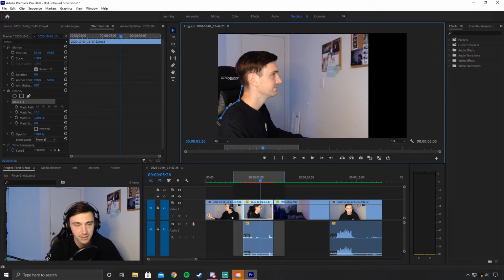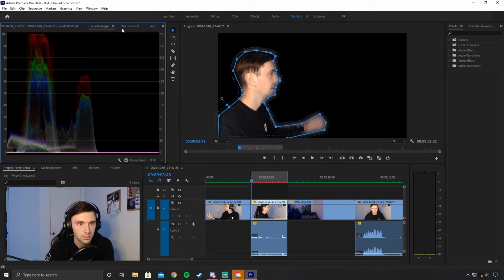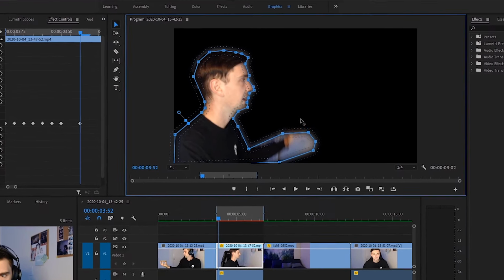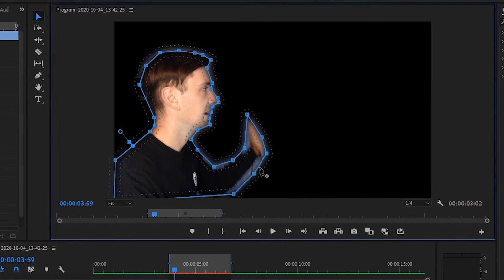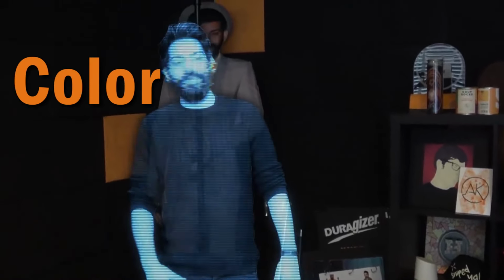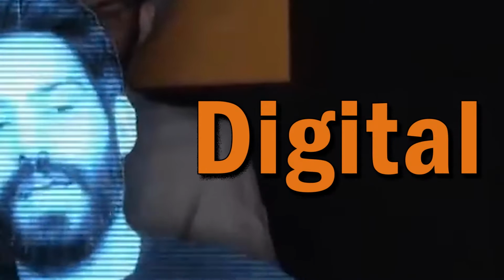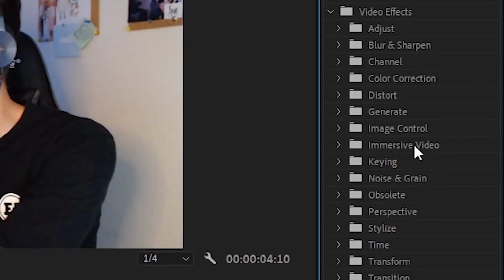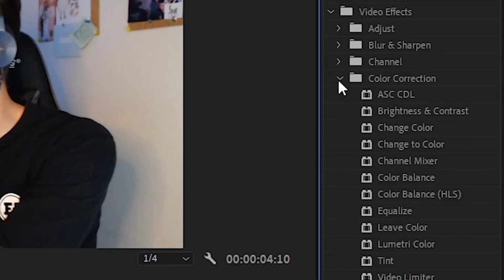Funhaus Hologram Challenge || Editing Amateur Hour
Let me know what video or effect you want to see me try to make next!

Track 1: Lovely - Amine Maxwell (Vlog Background Music) [Free To Use Music]